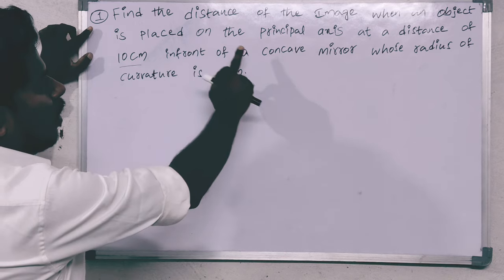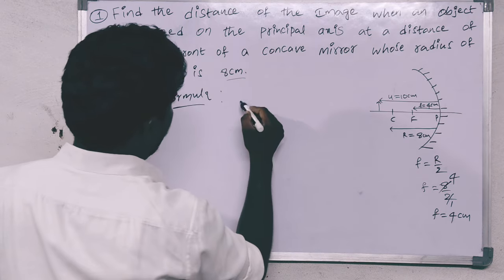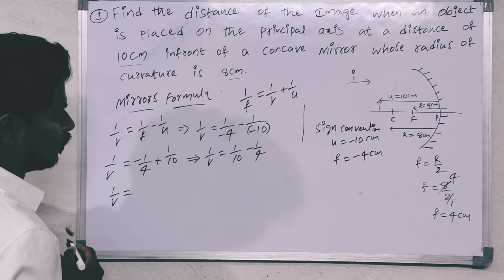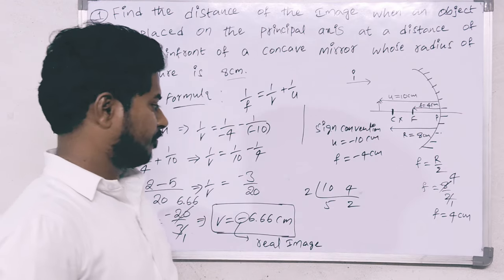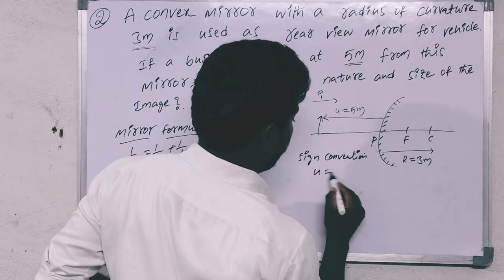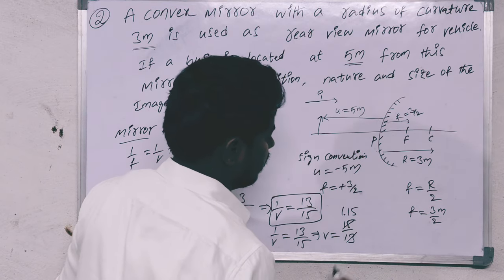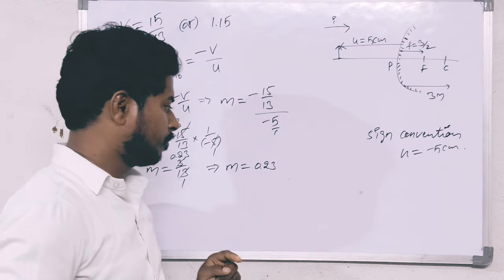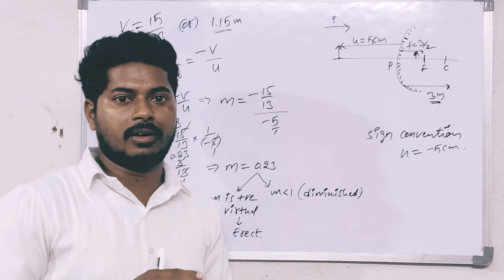Reflection of light at curved surfaces ( class-10 ) part 4